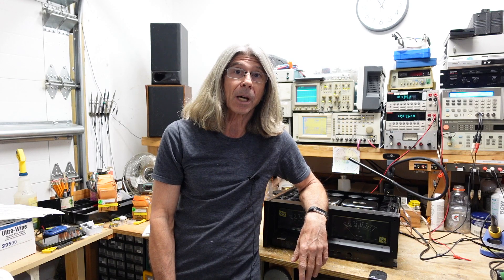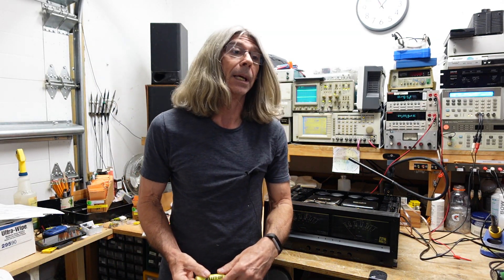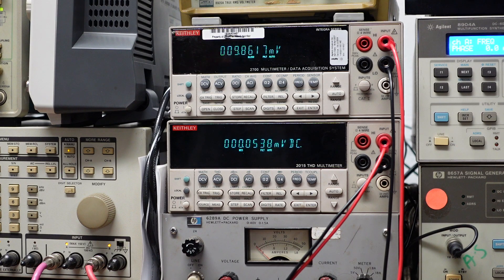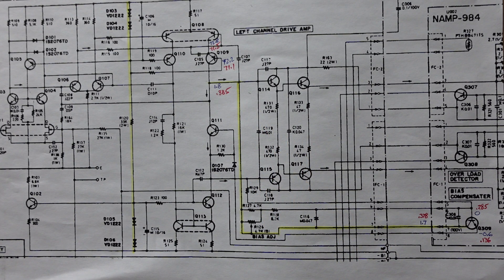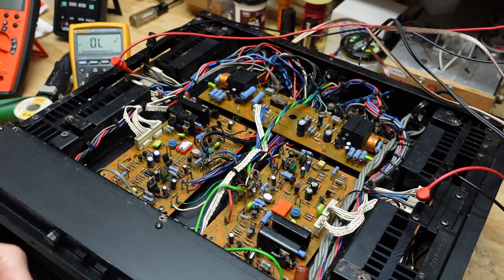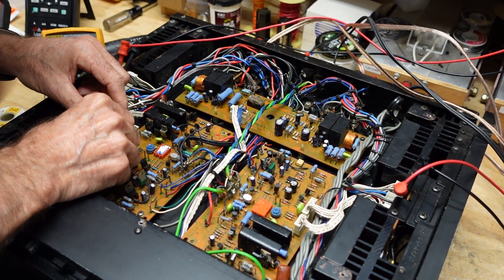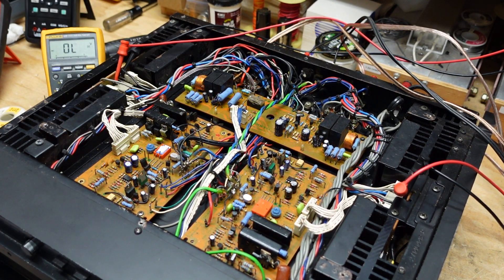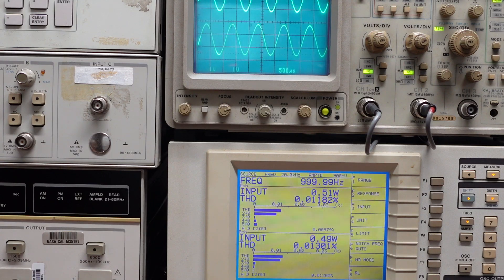Onkyo M 5090 Unable to Set Bias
Unable to bias right channel.  Diagnosis, troubleshooting and repair of issue.